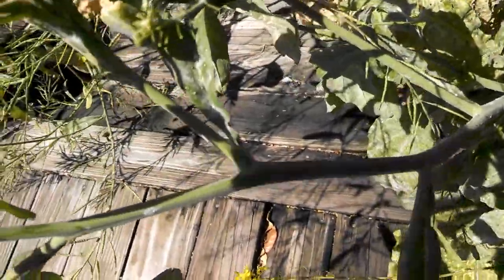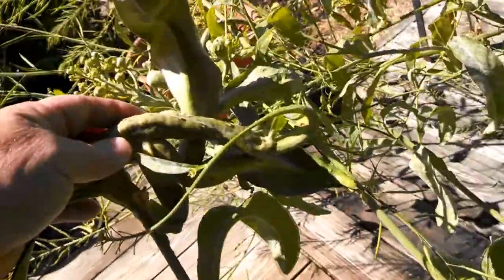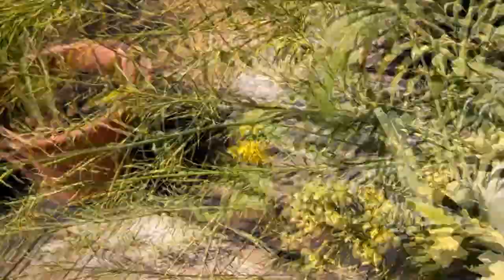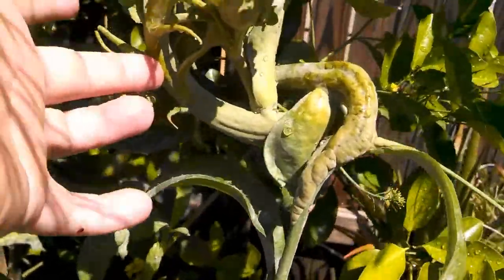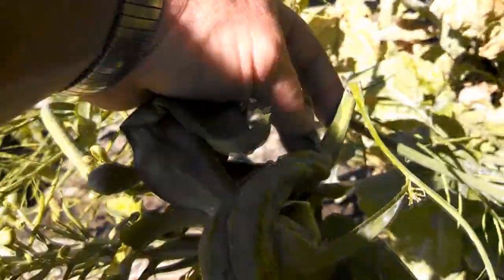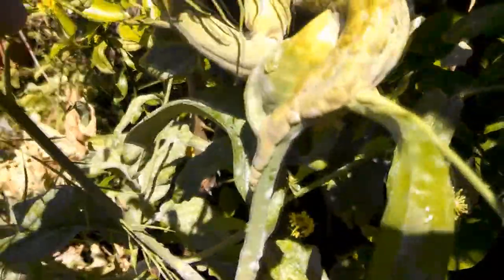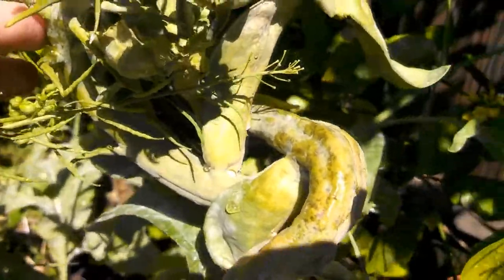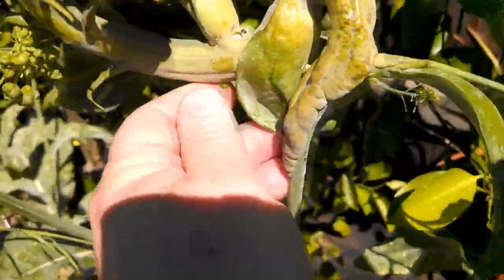GMO Mutant Mustard plant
Very strange mutation on one of my mustard plants that I let go to seed.